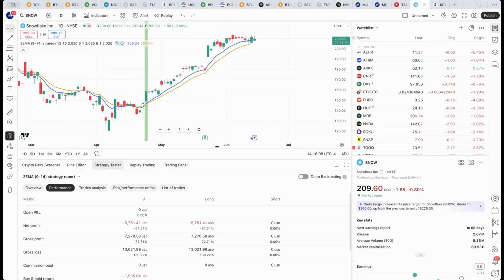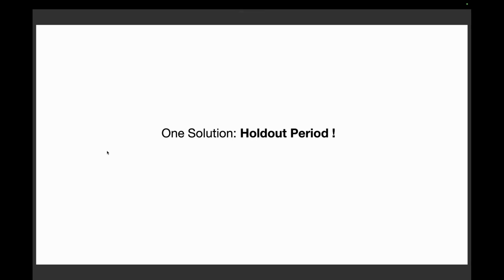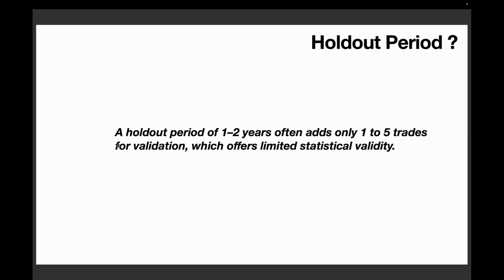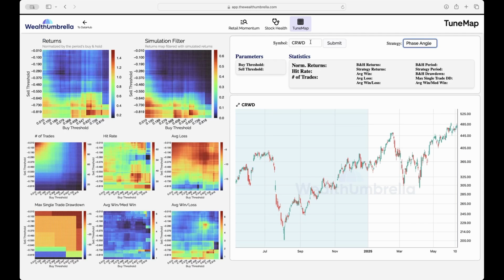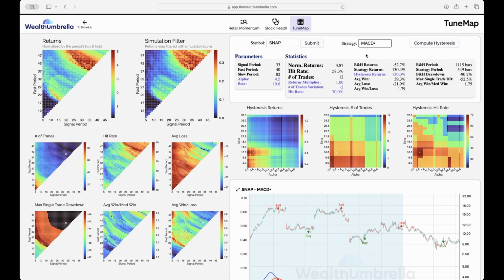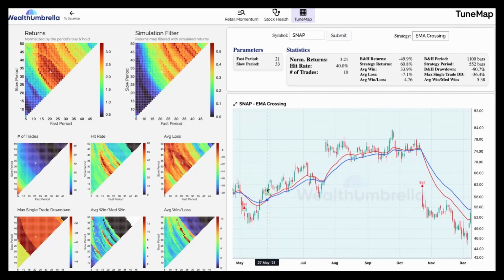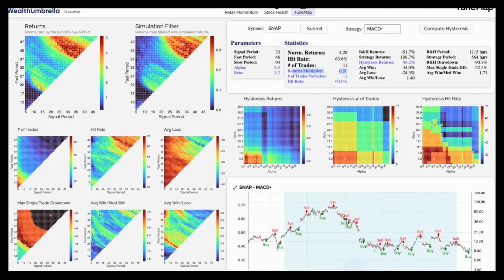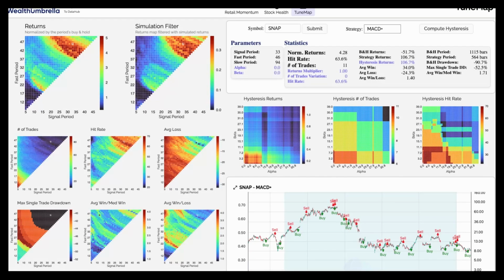Webinar Part 4 - TuneMap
This is the fourth part of our WU Advanced Intro webinar focusing on TuneMap.